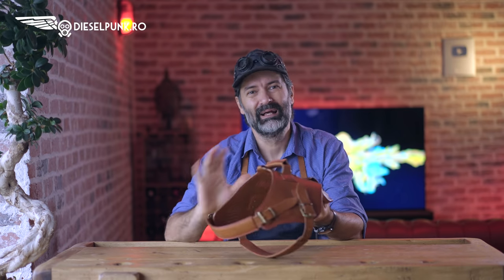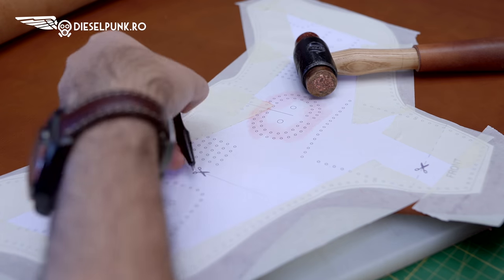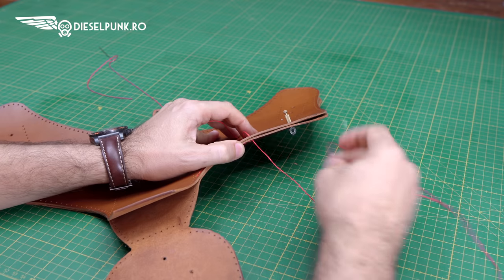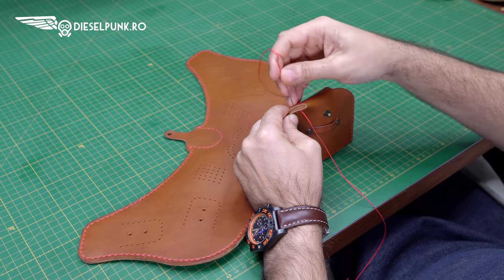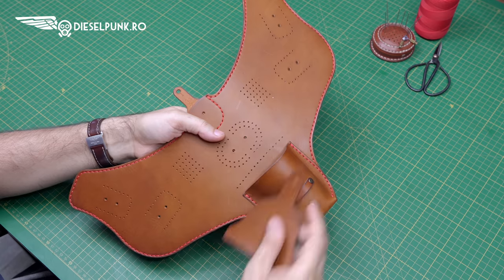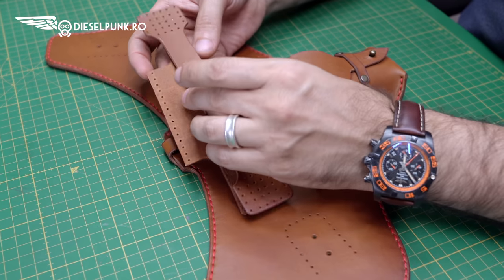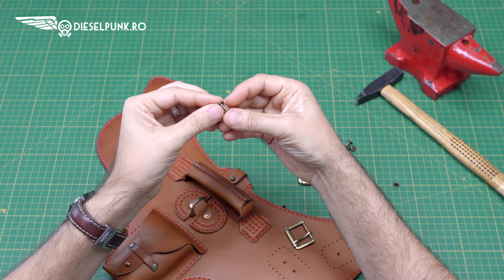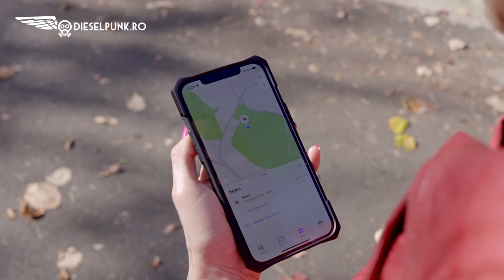Dog Harness DIY - Tutorial and Pattern Download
In this video I will teach you how to make a strong and very practical dog harness
The pattern comes in three sizes and is suitable for medium, large and extra large dogs.
Download the pattern and make your own today!

Recommended tools list:

Cement Glue
Snap Fastener Tool
Utility Knife Blades
Curve/Corner Cutter 1/4
Curve/Corner Cutter 1/2
Edge Dye Applicator
Waxed Thread
Paper Masking Tape
Hammer for leather working
Cutting Mat
Leather Craft Tools Set for Beginners